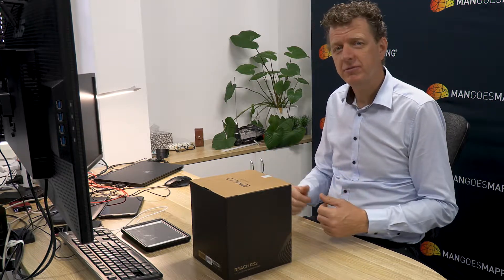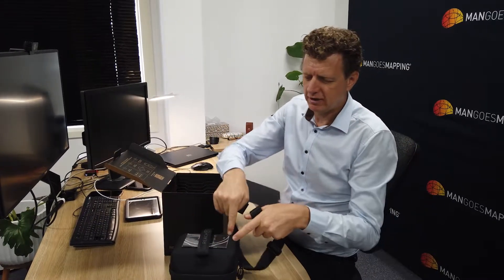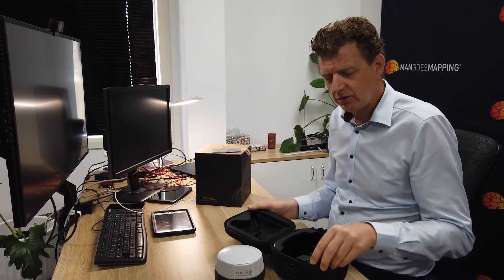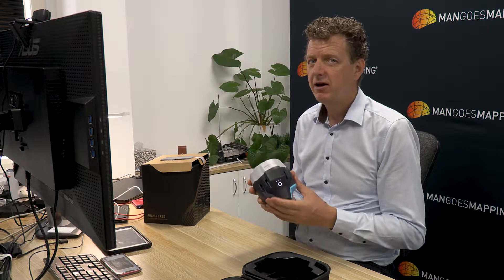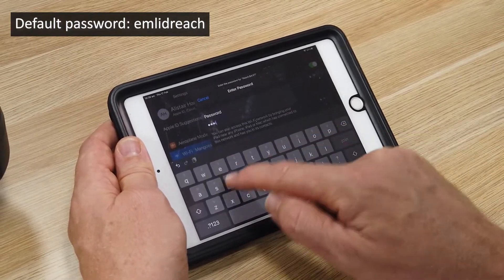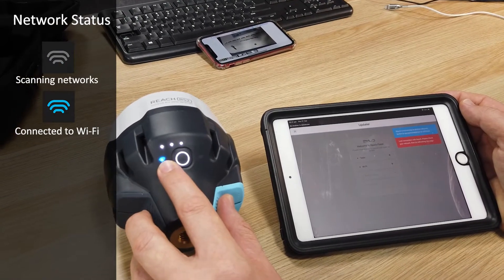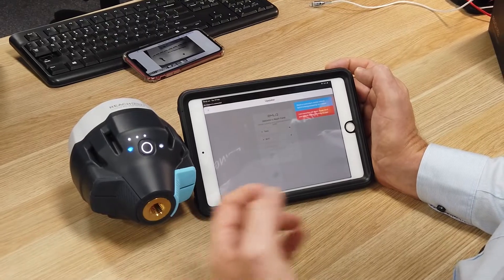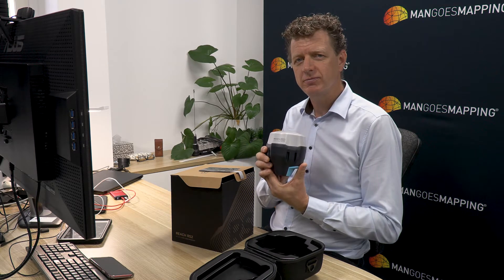Getting Started with the Emlid Reach RS2 | Step 1: Unboxing and Firmware update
Watch this video if you are awaiting delivery of your first Emlid Reach RS2!

Below are chapter links if you want to skip ahead. There are a heap of handy tips along with the steps you'll need to follow in order to get your receiver ready to start work.

The 5 essential steps are:
1) Power on the charged receiver - it will create a Wi-FI network called "Reach:XX:XX"
2) Connect to that Wi-Fi network with a phone or tablet running the Reachview3 App
3) Provide the receiver with credentials for a local Wi-Fi network connected to the Internet. This will allow the receiver to download the latest firmware.
4) Reconnect to the RS2 receiver from your device via the same local Wi-Fi network.
5) Name the receiver and complete the setup process including any firmware updates.

 00:00 Unboxing the RS2
 01:56 Receiver overview
 02:20 IP67 rating
 02:50 Antenna Tips
 03:20 Low battery level
 03:50 Use the correct USB C cable for charging!
 04:23 Boot sequence
 05:37 Wi-Fi Hotspot mode
 05:56 Connect to the receiver via Reachview3
 06:30 ... or connect to ReachView2 via a computer via 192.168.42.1
 07:00 Setup Reach to join a local Wi-Fi network with Internet access
 07:35 Network status. Be really careful entering your Wi-FI network password!
 08:40 Re-connect your device to the RS2 via the common local Wi-Fi network
 09:05 Complete the setup process, add a name and download any firmware updates.
 10:00 Ready For Work - Stage 1 completed!